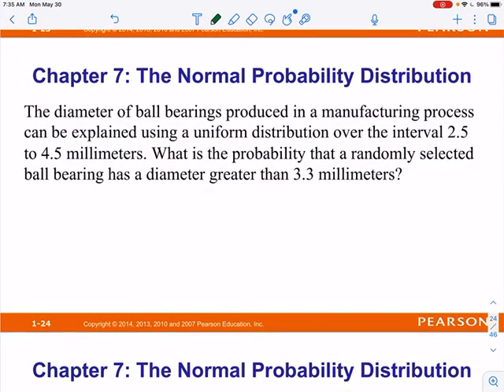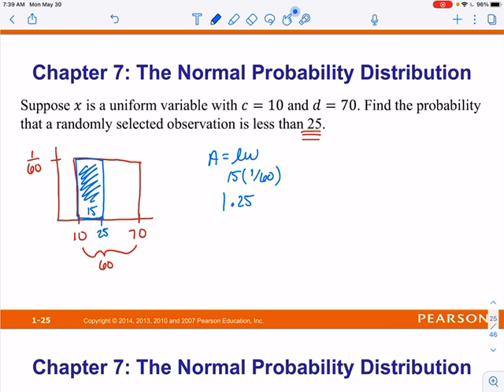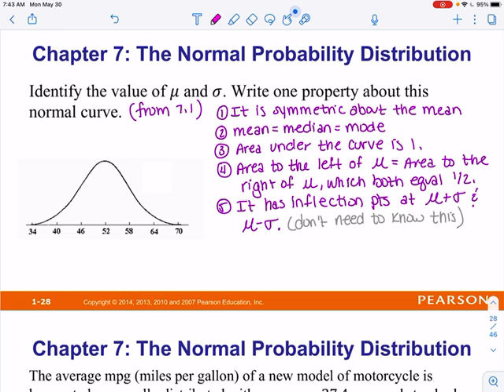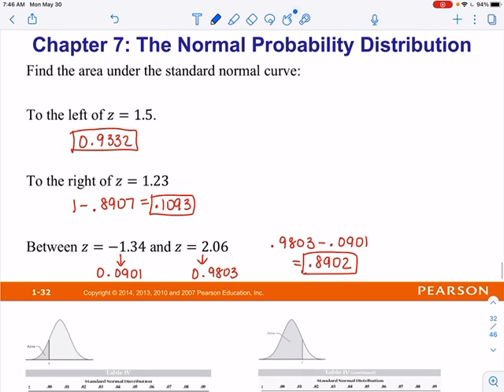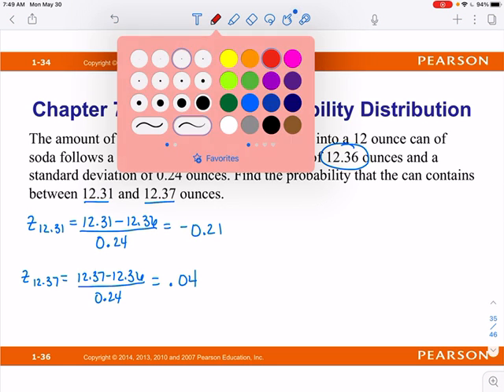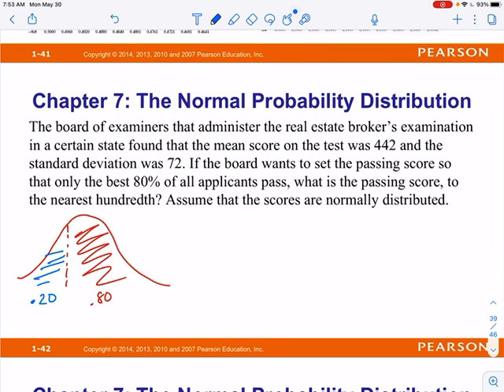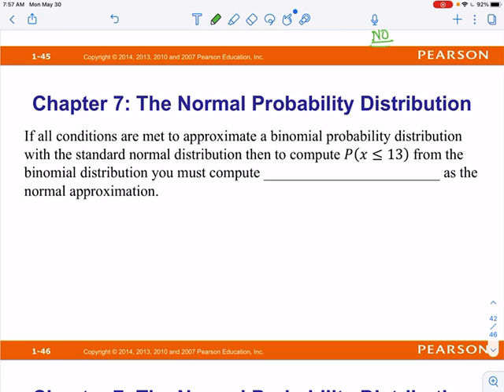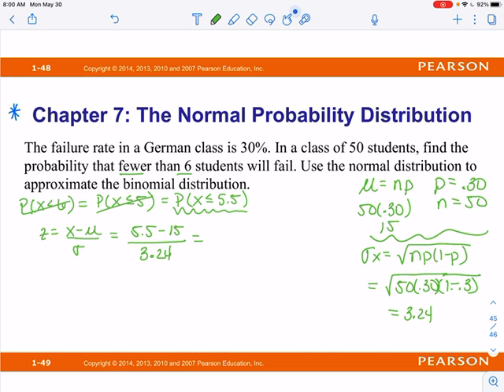Test 3 Review (chapter 7 questions)